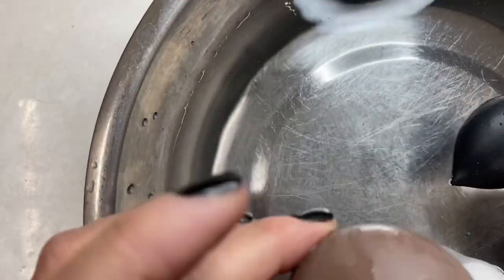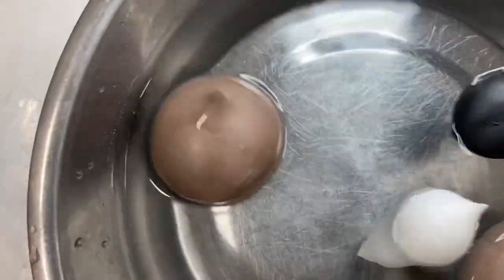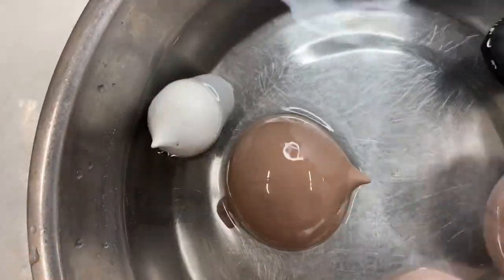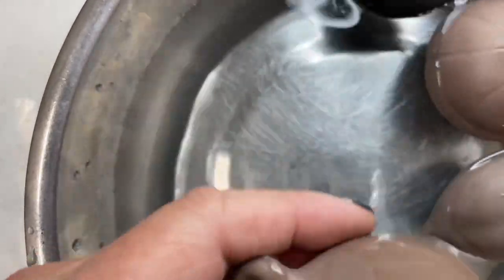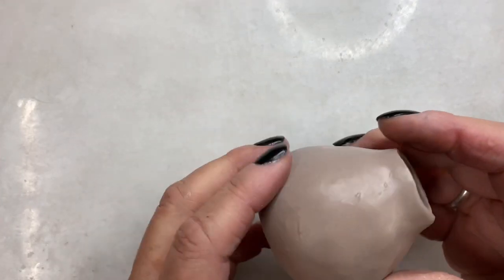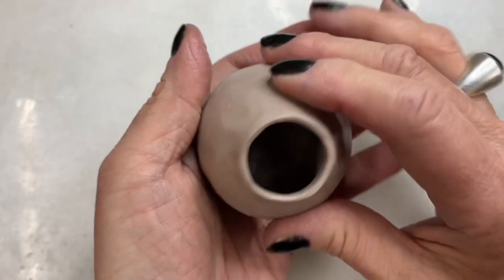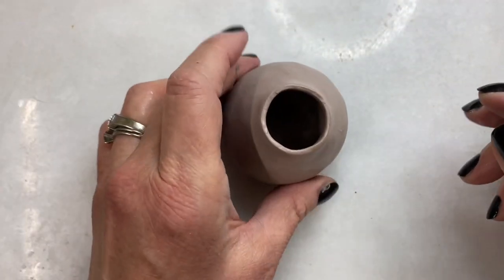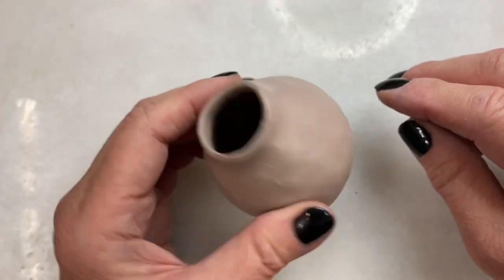Hand Formed Hollow objects, Polymer Clay Pinch Pot Part 5